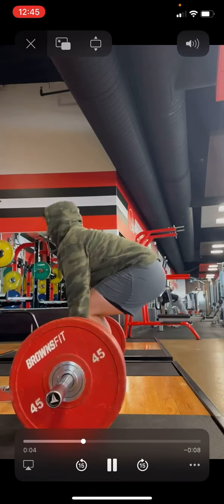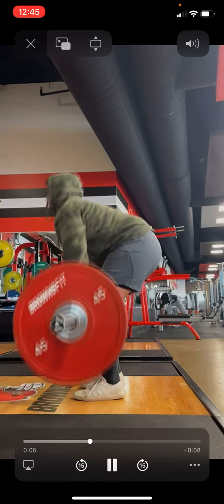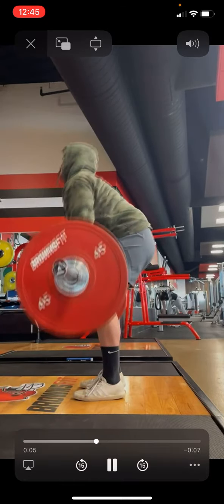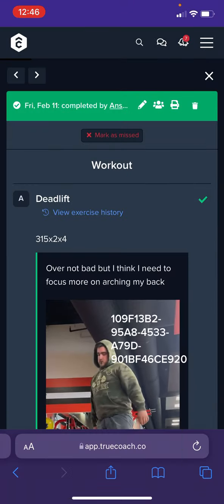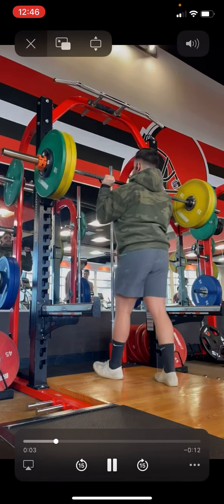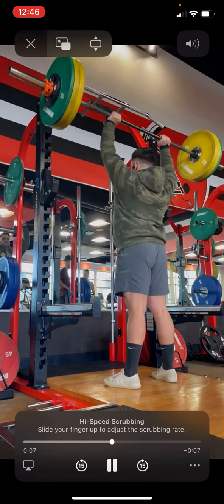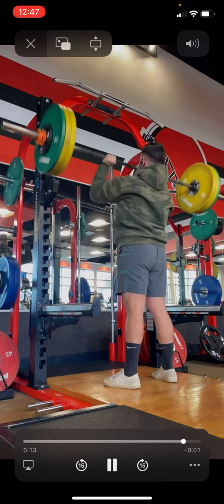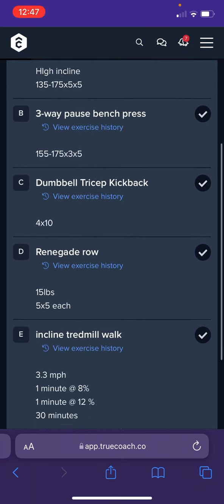Ah_2_14_22